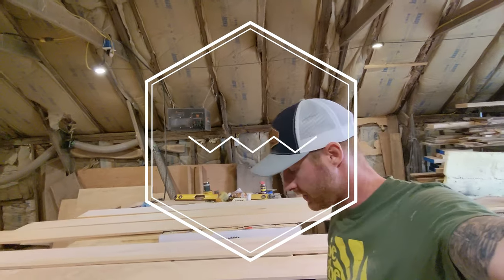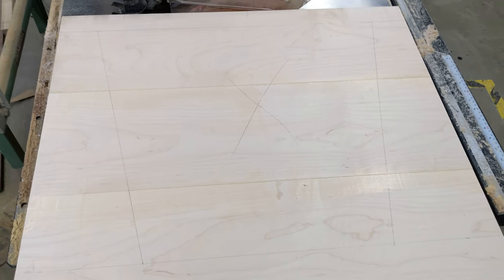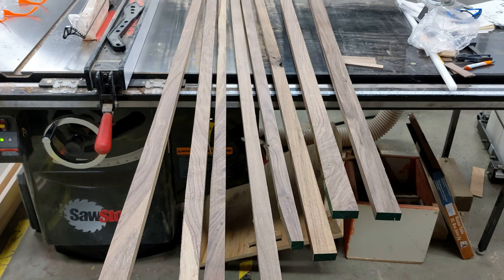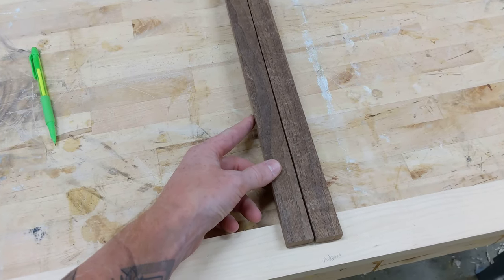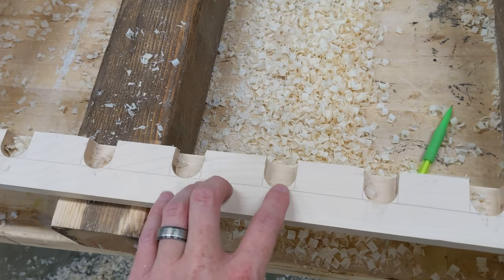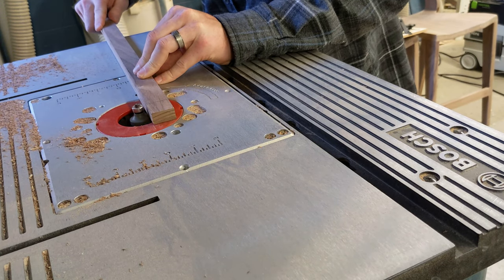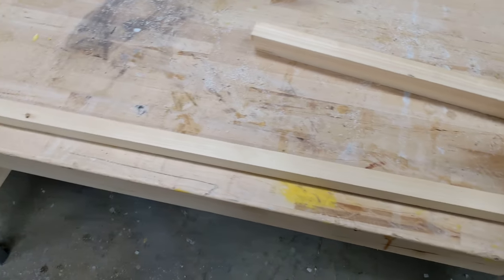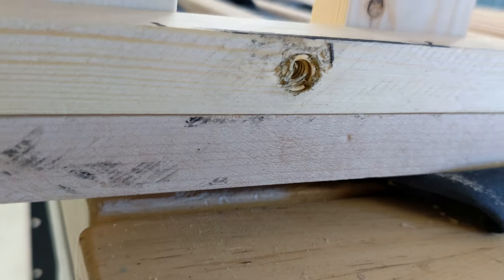Diy baby crib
i just finished up the most meaningful project ive ever built.  this midcentury modern crib was designed and built for my son Kai.